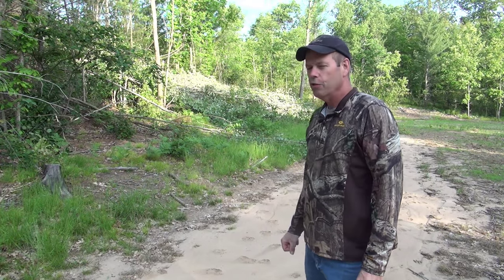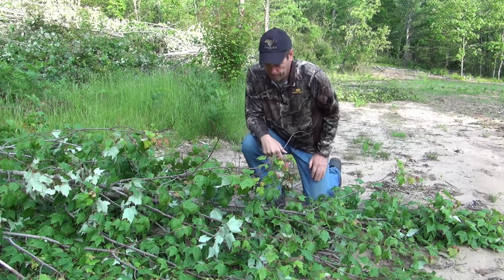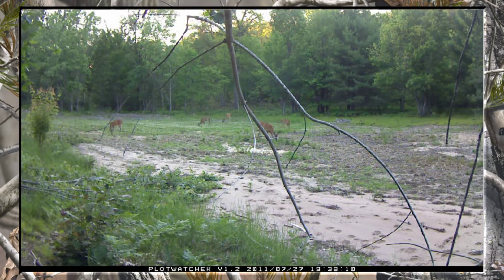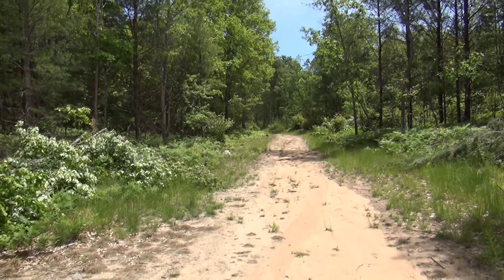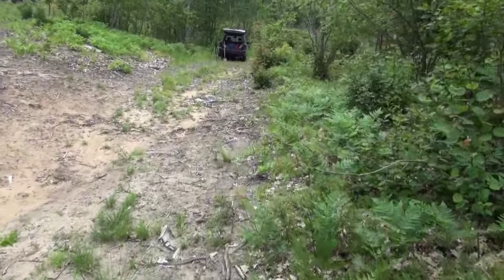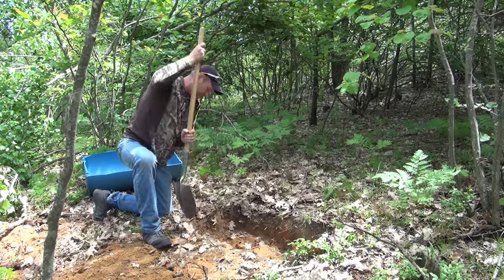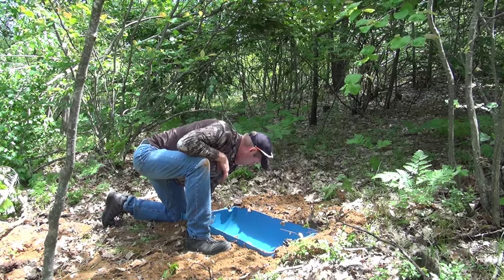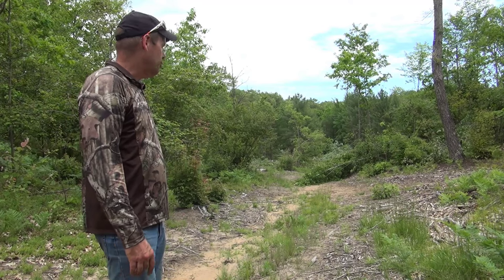Whitetails eating oak leaves and branches even in summer Plotwatcher footage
Get access to dozens of habitat improvement videos You can easily attract and hold deer on your hunting property. The key is strategic habitat tactics and a unique plan based on your needs.

Today in this video we'll look at the hinge cut trees around a food plot and show the Plotwatcher footage of bucks eating tree leaves from hinge cut trees and create a water hole for deer.

Get a FREE 5 Part Food Plot Course
In-depth lessons. Video instruction. We get rave reviews from beginners and seasoned habitat pros alike on tnhis new Tutorial

Strategic Habitat Guides
by Randy VanderVeen & Jake Ehlinger